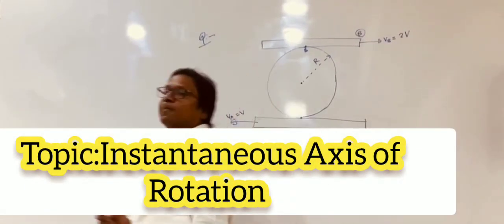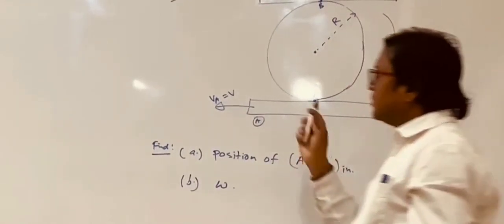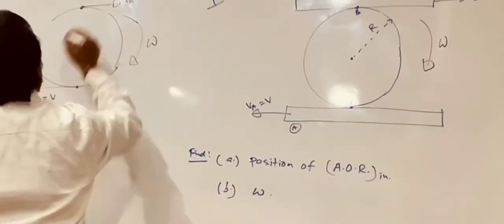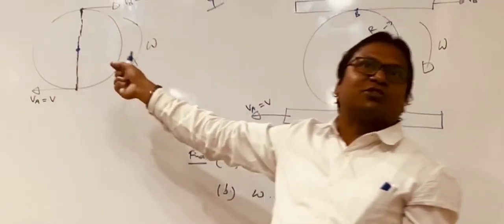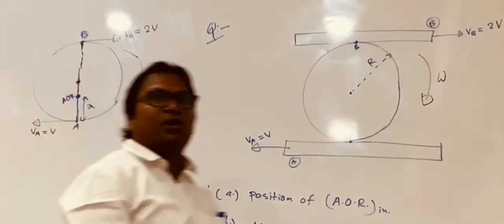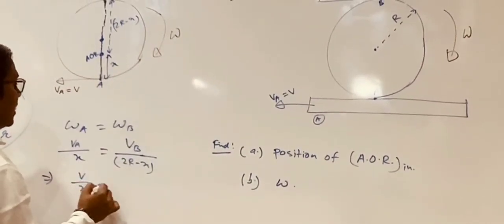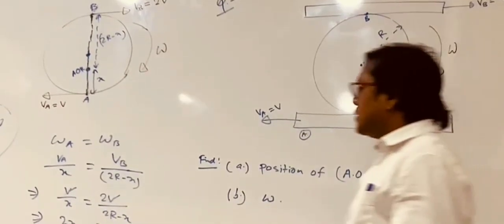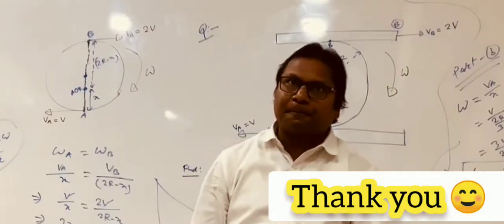How to find instantaneous axis of Rotation??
This video lecture is useful for IIT-JEE aspirants.